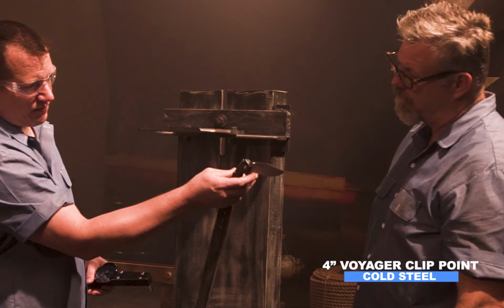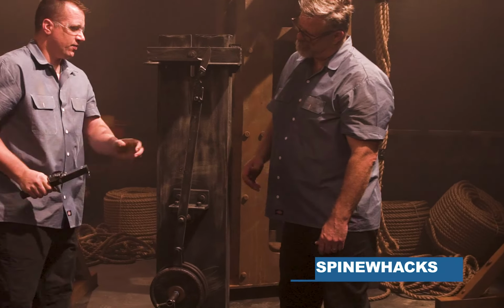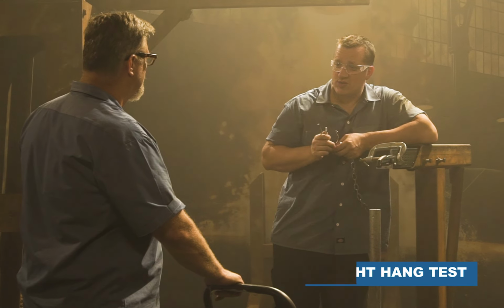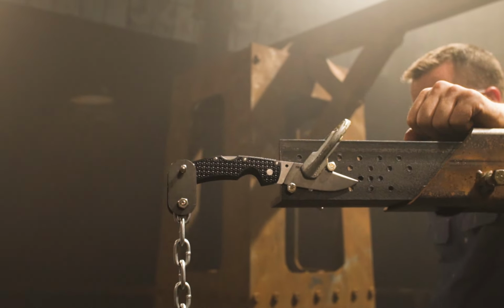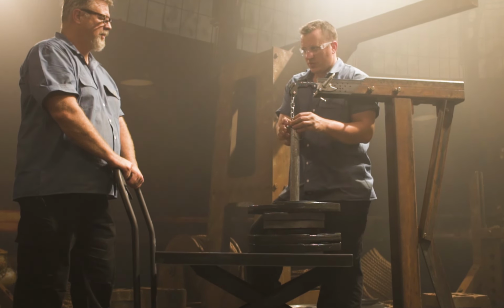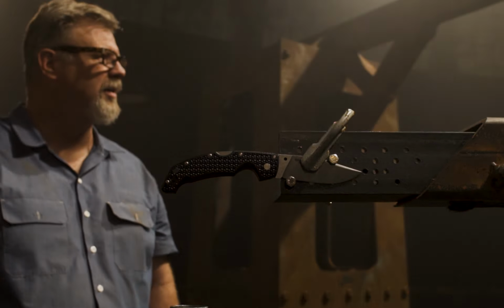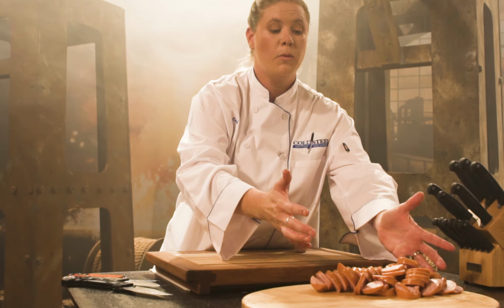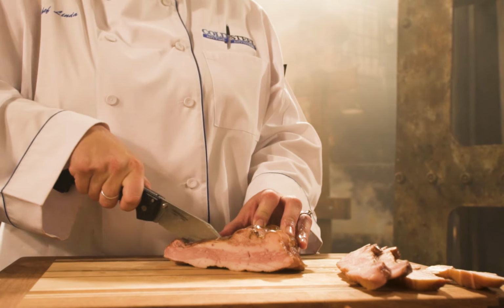COLD STEEL- IRON PROOF 2018- Voyager (Clip Point)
Warning: The tests and cutting feats performed in this presentation constitute abuse of the product and are potentially very dangerous.

Any knife can be broken or damaged if subjected to sufficient abuse. These destructive tests constitute GROSS ABUSE of a knife. Duplicating these tests or altering your knife will void your warranty. Cold Steel’s warranty covers defects in materials and/or workmanship. It does not cover abuse, or the effects of normal wear and tear. DO NOT TRY THIS AT HOME.

All meat was carefully preserved and donated to the Ventura County Rescue Mission.

The American Bladesmith Society’s guidelines for Master Smith and Journeyman Smith applicants require that (s)he cut through hanging manila or sisal rope, a minimum of one (1) inch in diameter. The applicant must sever the rope in two with one stroke to test the blade’s edge geometry and sharpness.

For more product info, or to purchase, visit ColdSteel.com